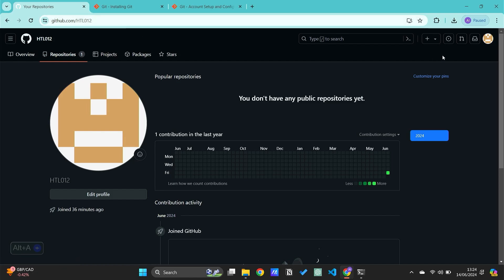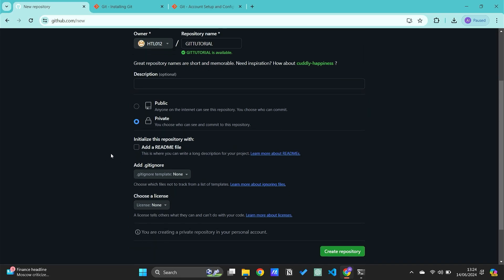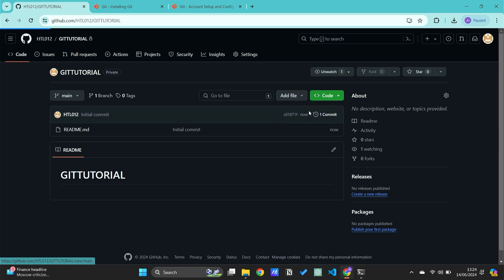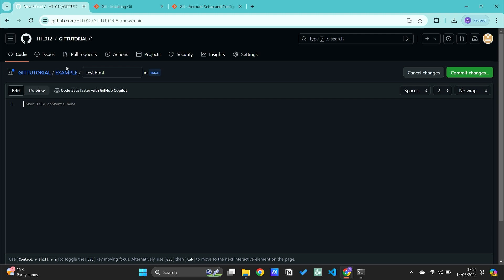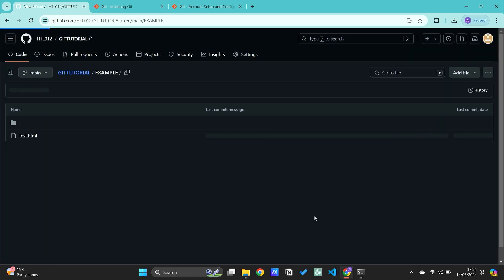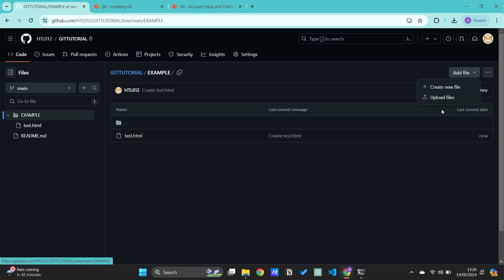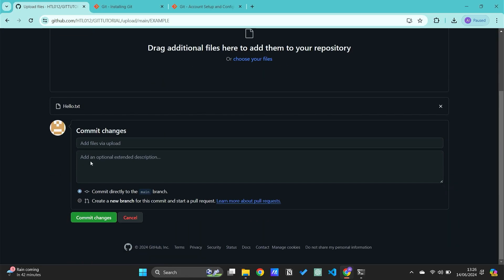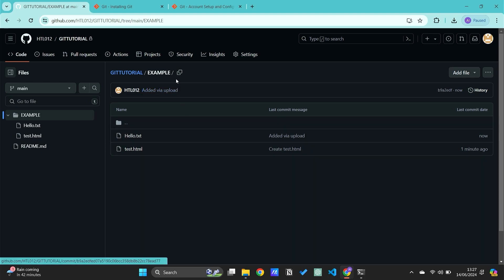How to Create a Folder in Github and Upload Files (2024)